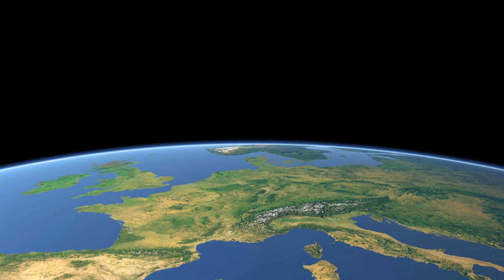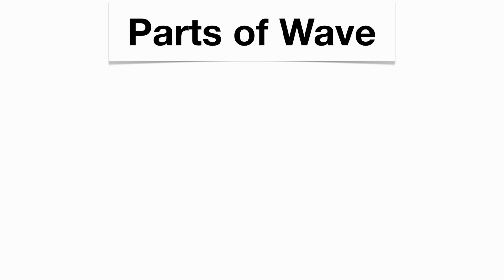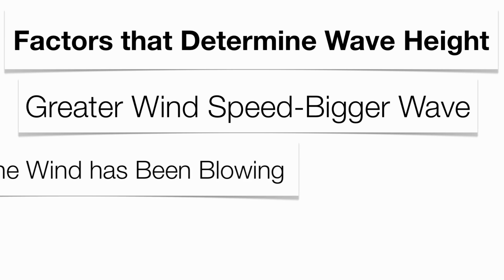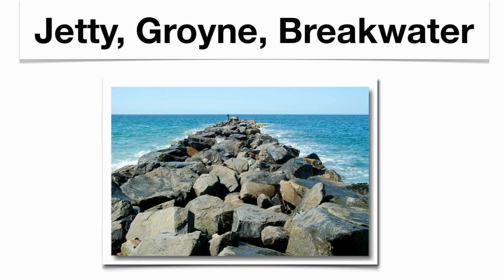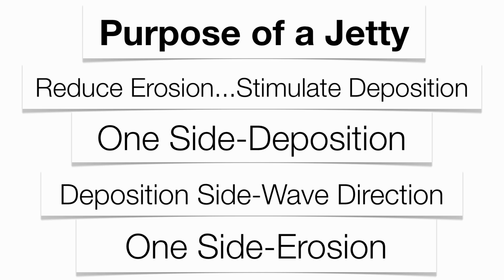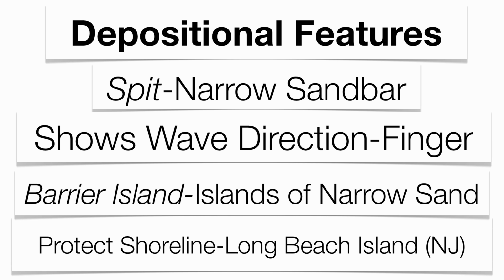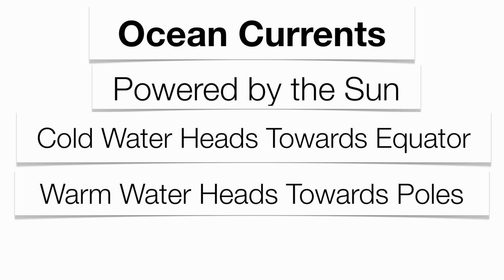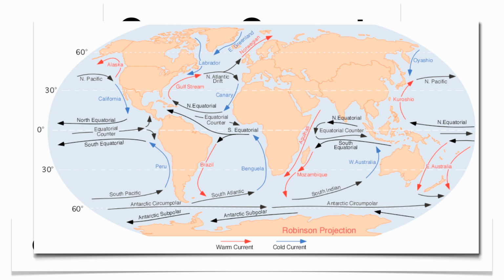Oceans-Hommocks Earth Science Department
Oceans